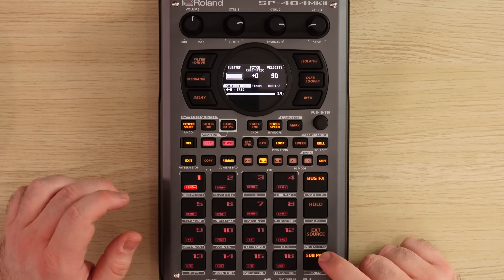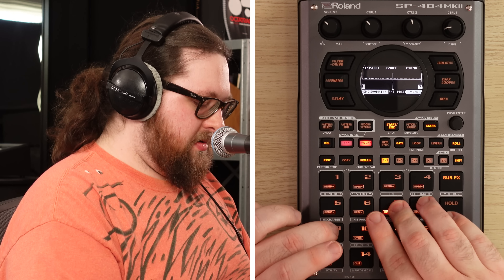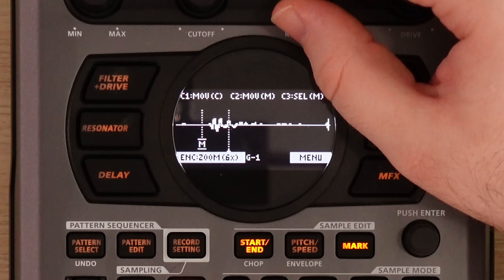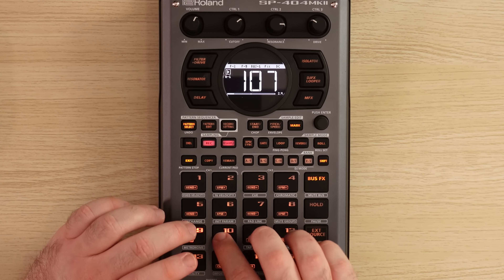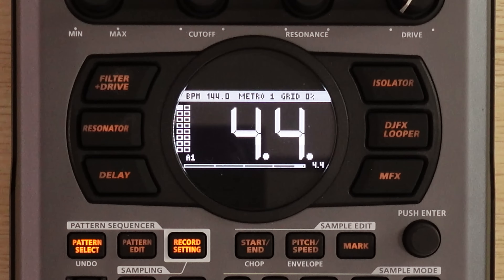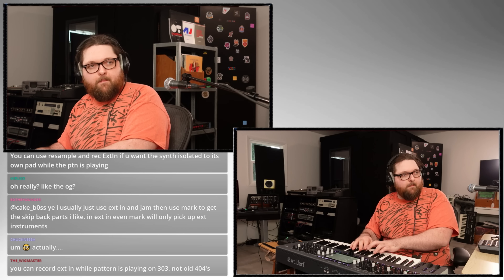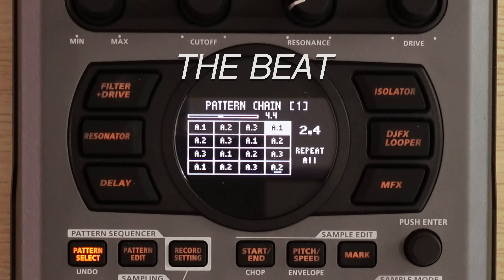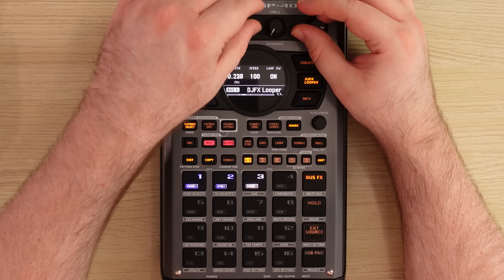I tried to learn the SP-404 MK2 in one sitting.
Today on The Joy of Beatmaking we try to learn the SP-404 MK2 in one sitting.  Let's Go.